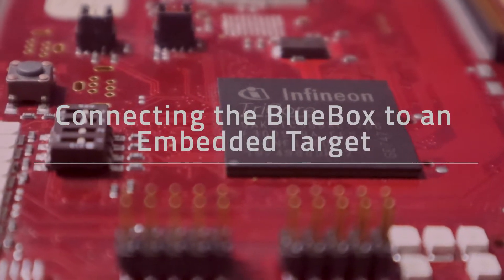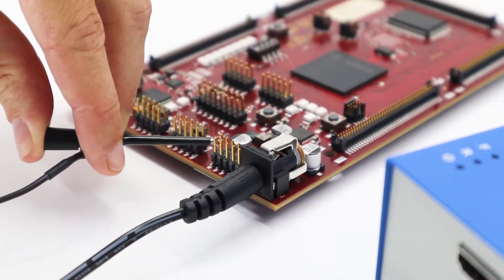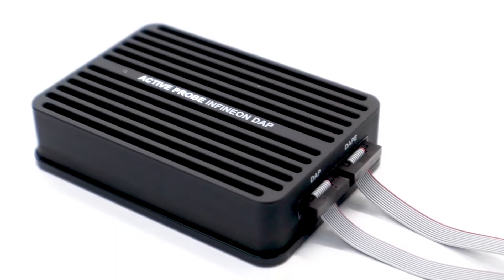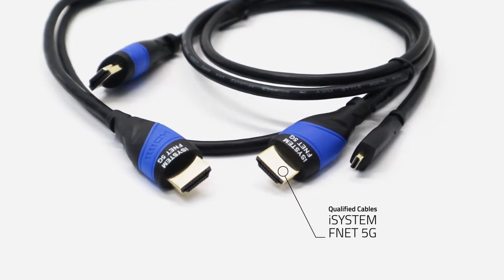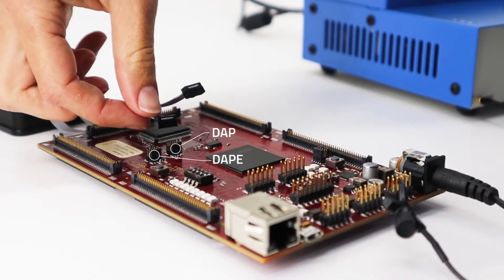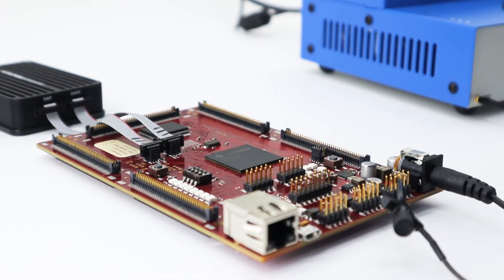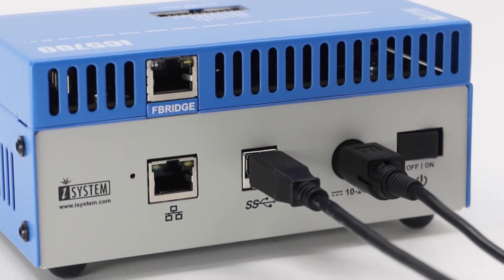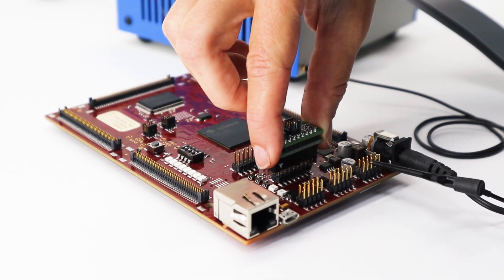Tutorial – Connecting the BlueBox to an Embedded Target – Active Probe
In the previous episode we connected the BlueBox to an Embedded Target via Debug Adapter. This time, we're taking a look at connecting via an Active Probe. Follow these simple steps and start debugging!

00:00 Intro
00:20 Power Supply and Grounding Wire
00:38 Connecting BlueBox to the Target
1:41 Power On procedure